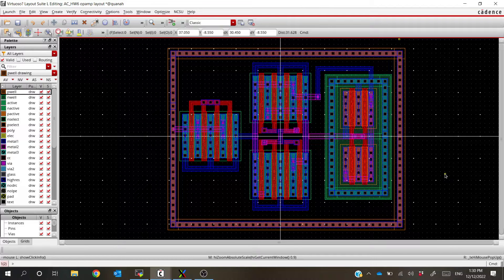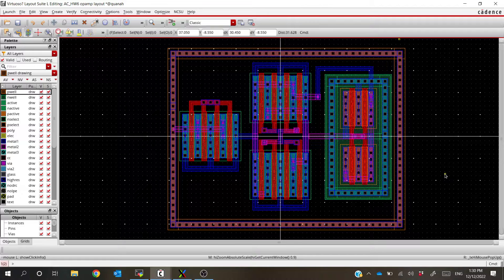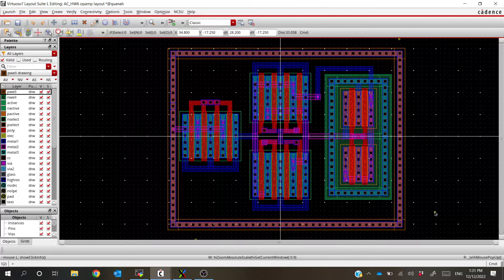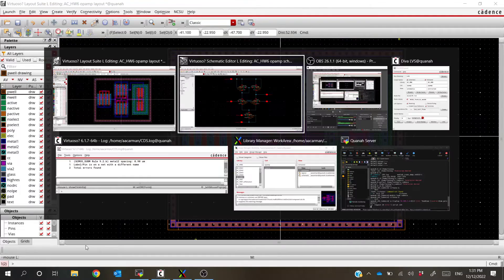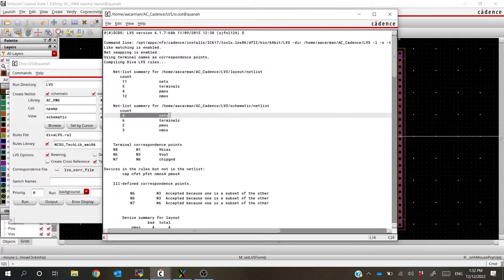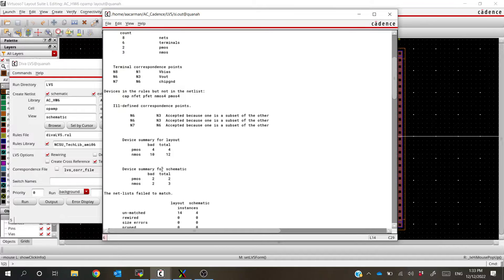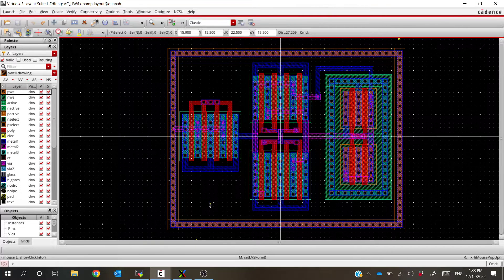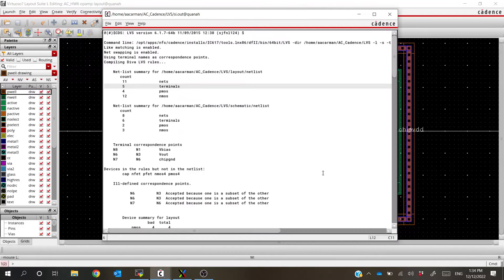Common LVS Errors and How to Fix Them - ECE x321 EDA Tutorial 5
In this video, we will look at an almost complete layout to try and fix any remaining errors. We will use the LVS report to track down errors, as well as the extracted and schematic views to help us identify where errors might be.